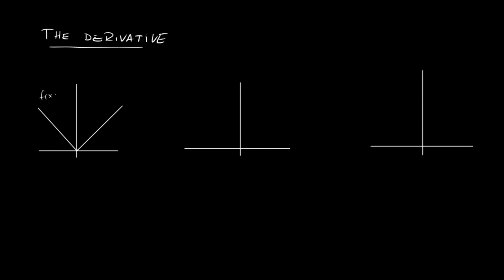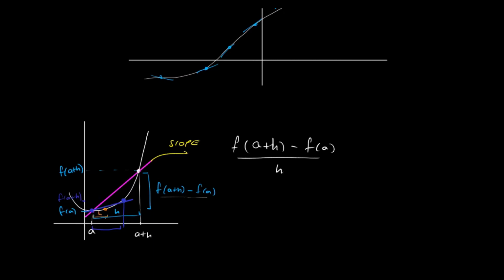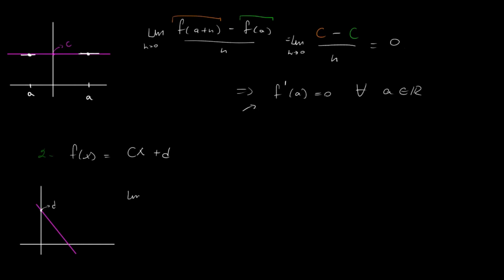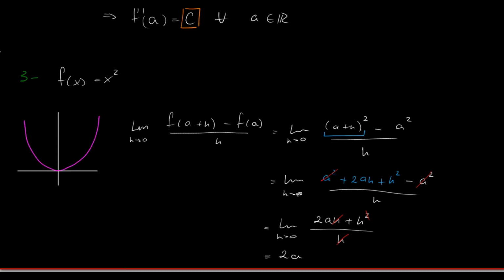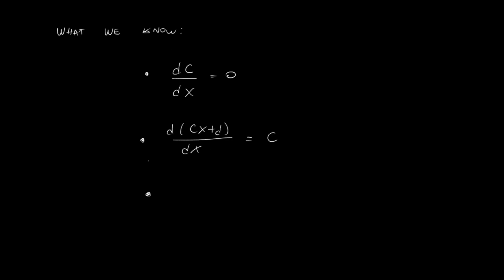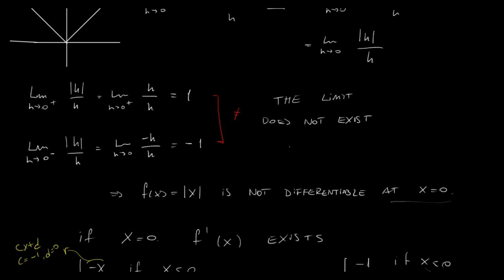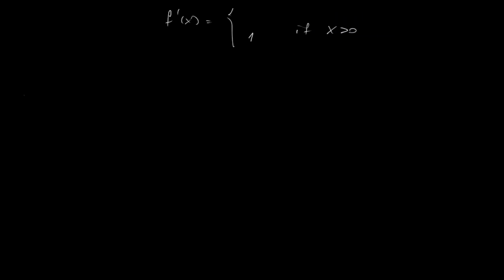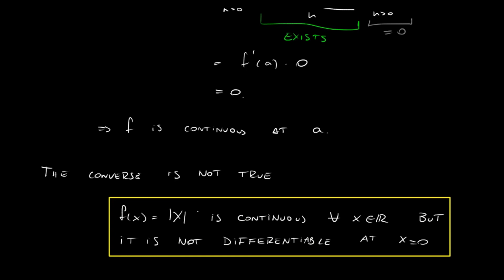Differentiation - Definition of Derivative - Examples | Calculus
We work with the definition of the derivative of a function and see various examples about differentiable and non differentiable functions. Finally we see a theorem that connects continuity with derivatives.

Timestamps in this video:

0:00 Introduction.
0:23 Two types of functions - Comparison
3:10 Secant and tangent lines.
6:12 Definition: Differentiability of functions.
7:32 Example 1: Derivative of f(x)=c.
10:03 Example 2: Derivative of f(x)=cx+d.
13:06 Example 3: Derivative of f(x) = x².
16:19 Leibniz's notation.
19:54 f(x) = |x| is not differentiable at x=0.
25:51 f(x) = x² if x≤0 and |x| if x≥0.
31:18 Theorem: Differentiability implies continuity.